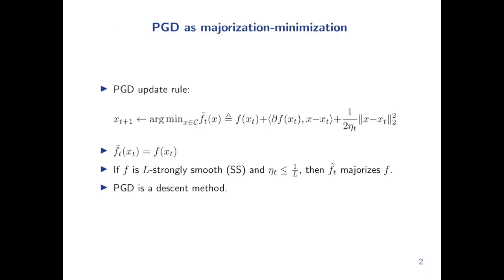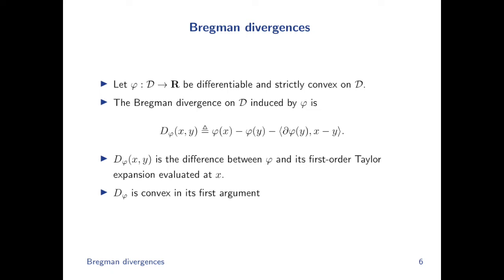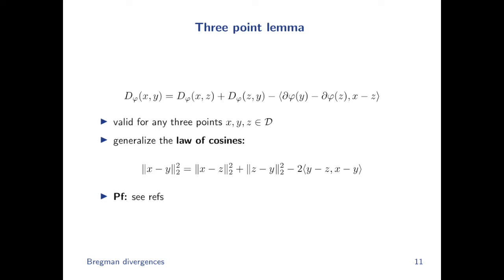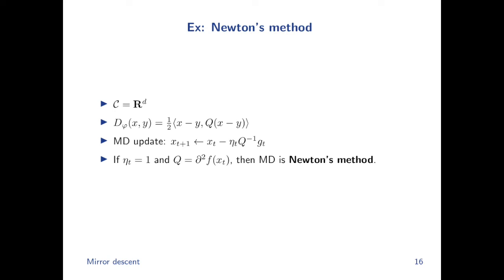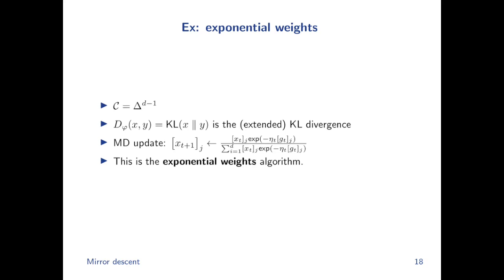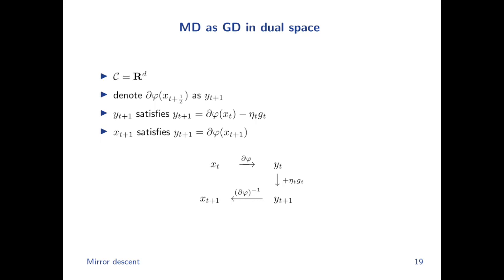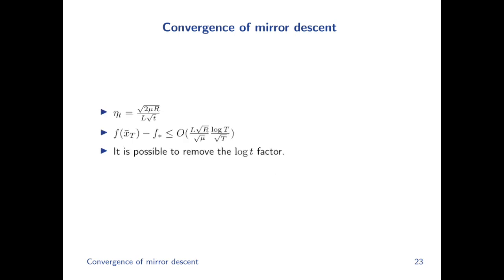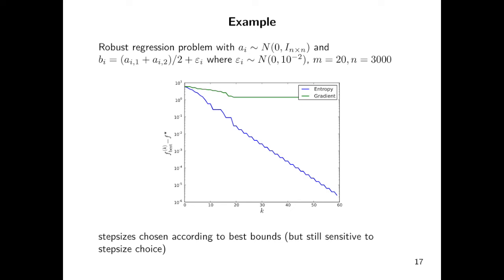COMS: Mirror descent